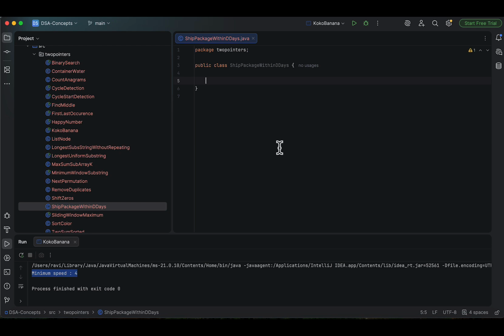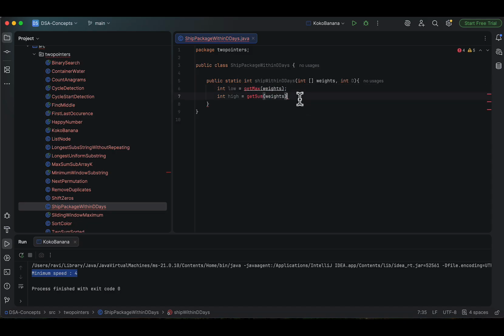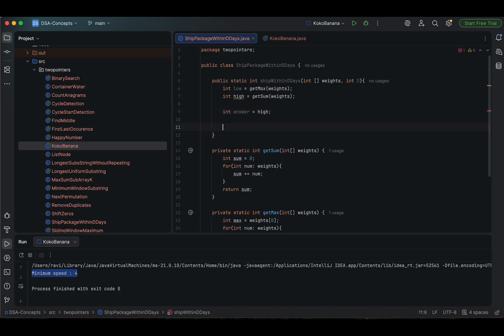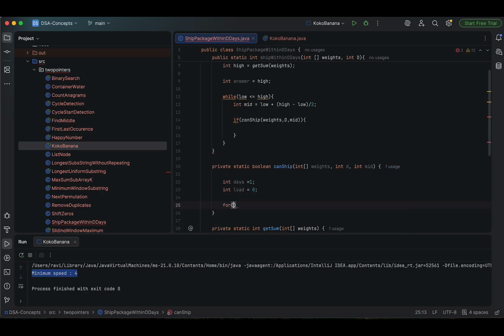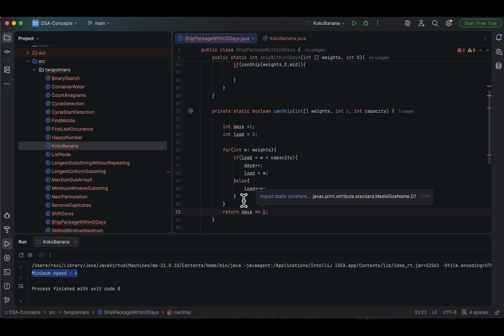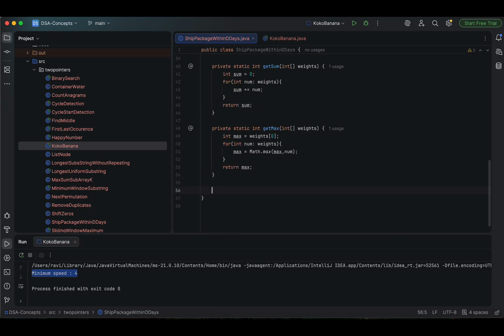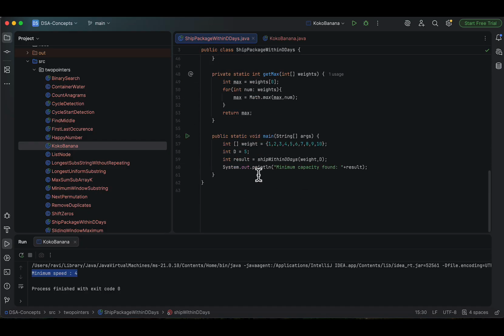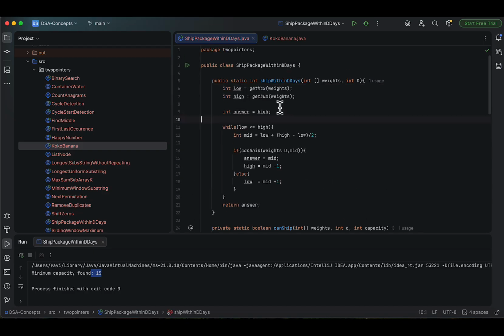Binary Search : Ship Package Within D days -Coding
📦 Ship Packages Within D Days is a popular Binary Search optimization problem where we find the minimum ship capacity needed to deliver all packages within given days.
🔍 Instead of testing every capacity one by one, Binary Search efficiently searches for the smallest valid answer.
⚡ For each capacity, we calculate how many days are required to ship all packages and adjust the search space accordingly.
📈 This is a classic “Binary Search on Answer” problem frequently asked in coding interviews.
🚀 It helps strengthen problem-solving skills for scheduling, allocation, and optimization-based questions.